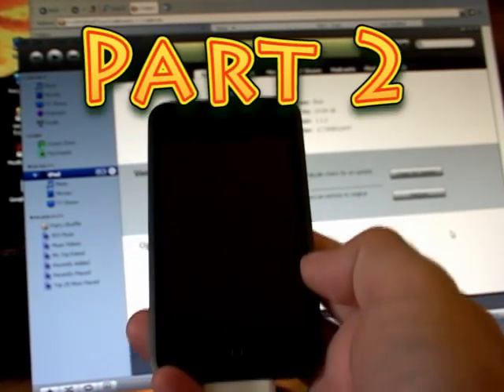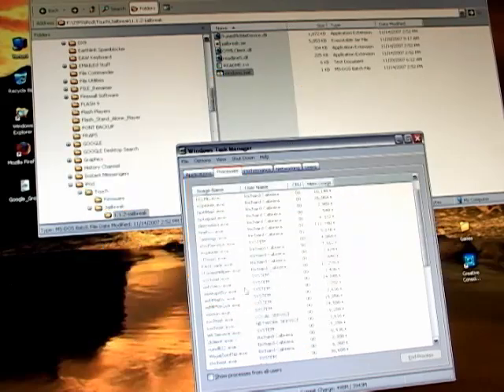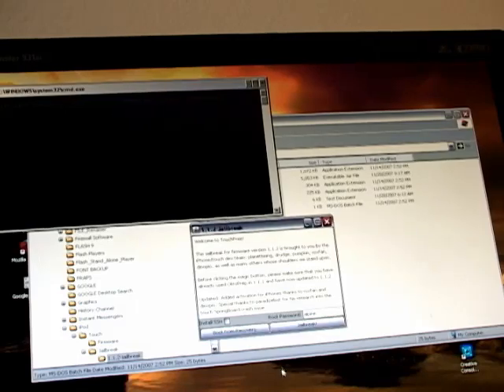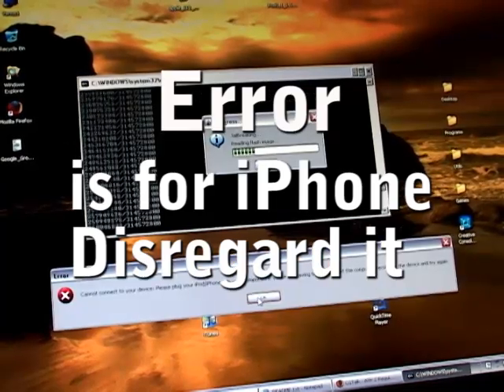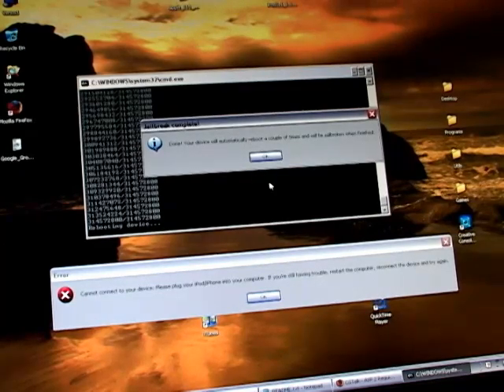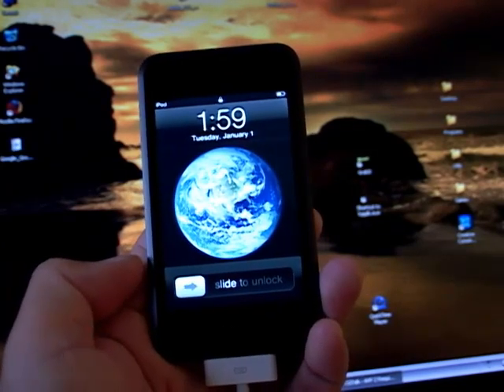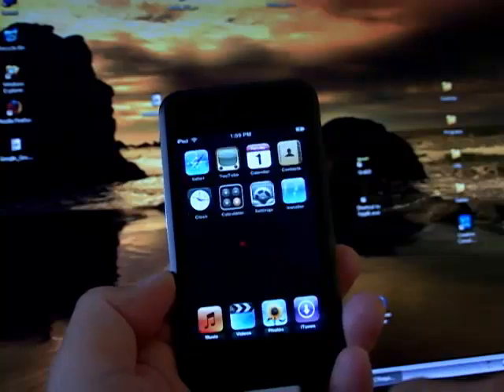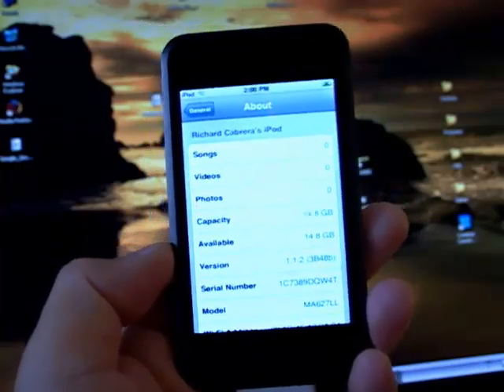Upgrade to 1.1.2 Jailbreak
Once your iPOd Touch is processed using "oktoprep" in jailbreak 1.1.1 - you can use this conceited software update to get jailbreak to work on Firmware 1.1.2